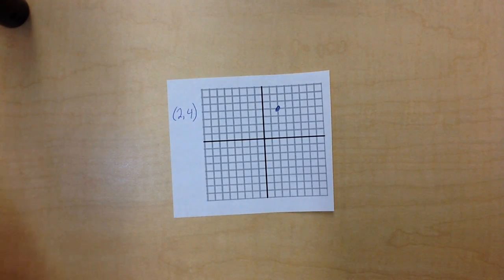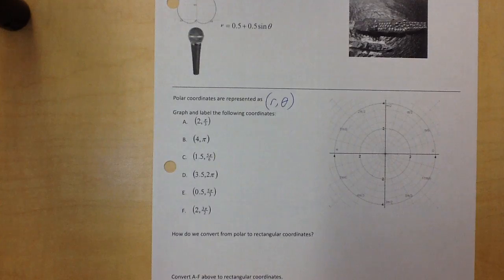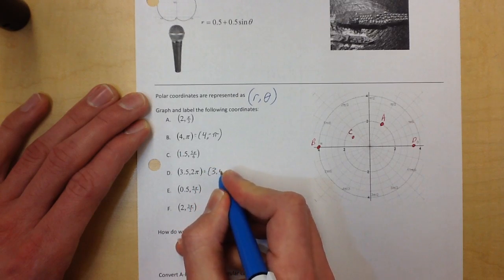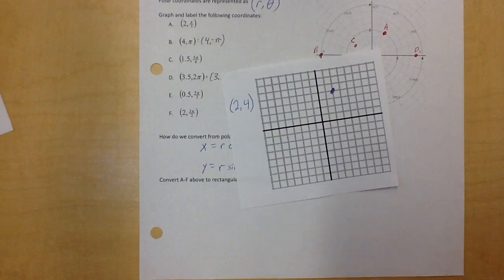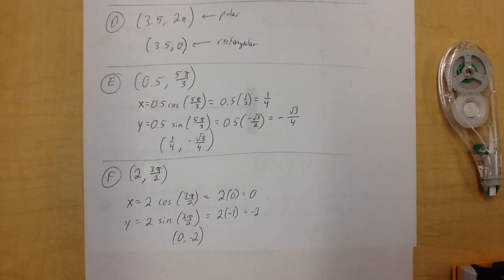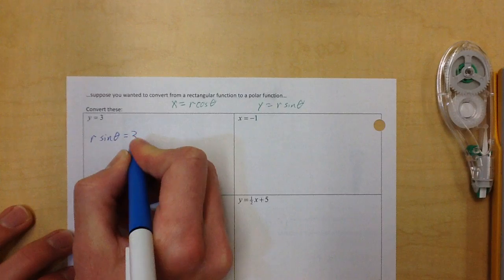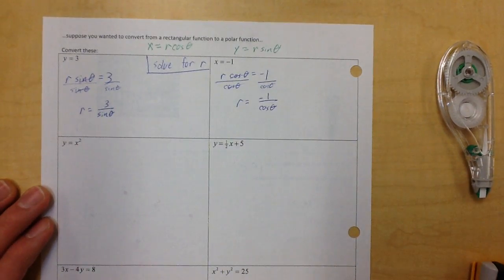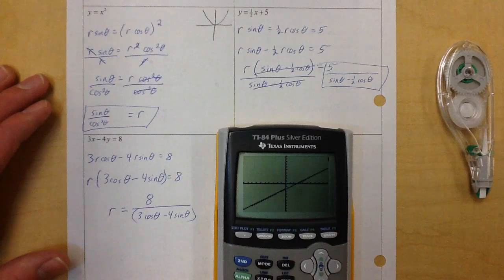Polar Coordinates and Equations